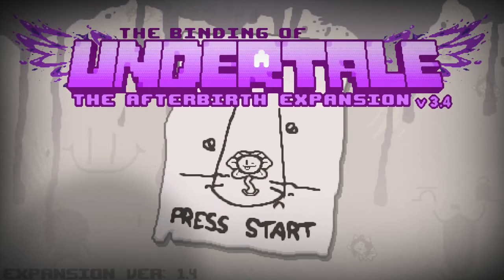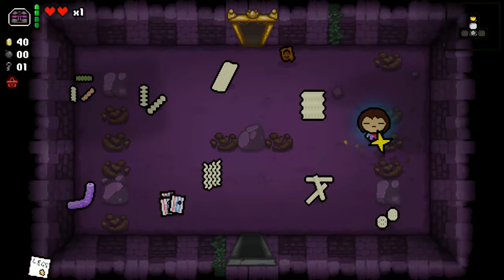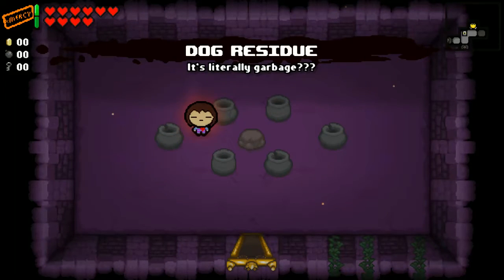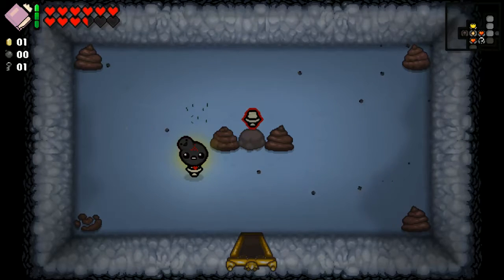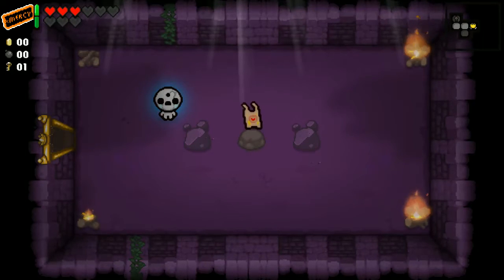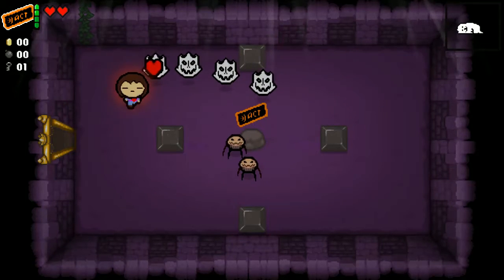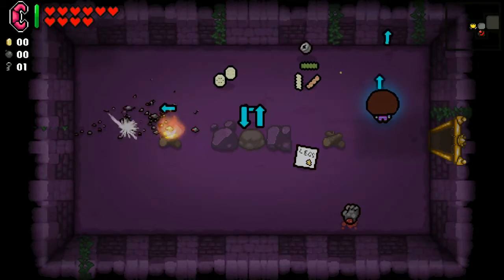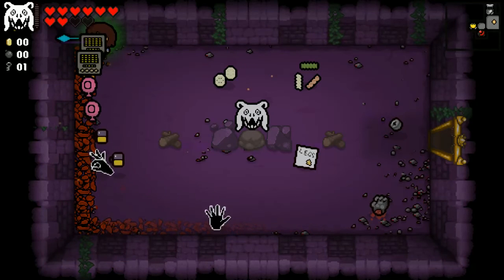Binding of Undertale + Expansion Complete Items Guide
A guide to all the item (trinkets, cards, and collectables) reskins in the BoU mod + expansion mod. Don't know what it does? Find out here! Timestamps and information below. All questions answered and more!

2:47 Ramen Noodles = Hook Worm
3:15 Rotelle Noodles = Ring Worm
3:34 Fettucine Noodles = Flat Worm
3:50 Essay = Mom's Toenail
4:17 Linguine Noodles = Whip Worm
4:39 Cavatappi Noodles = Wiggle Worm
4:53 Rocchetti Noodles = Pulse Worm
5:17 Tri Color Pasta Noodles = Rainbow Worm
5:50 Pool Noodle = Lazy Worm
6:05 Punch Cards = Store Credit
6:30 Spaghetti Noodle = Tape Worm

6:46 Knife = Chaos Card

(Not in video) Mirror = My Reflection
7:01 Determination = 1up!
7:25 Determination Syringe = The Virus
7:39 Glamburger = Lunch
7:53 Monster Candy = Dinner
8:02 Starfait = Dessert
8:12 Dog Residue = Breakfast
8:28 Spider Donut = Rotten Meat
8:40 Ballet Shoes = Mom's Heels
(Not in video) Napstablook's Tears = Wire Coat Hanger
8:56 Fight Button = The Necronomicon
9:14 Temmie's Head = Tammy's Head
9:30 Dapper Blook = Mom's Bra
(Not in video) Basketball = Bob's Rotten Head
9:55 Butterscotch Cinnamon Pie = Yum Heart
(Not in video) Alphys' Remote = Doctor's Remote
10:10 Tough Glove = Steven
(Not in video) Alphys' Map = Treasure Map
10:42 Torn Notebook = Book of Shadows
10:59 Glass Pane = The Ladder
(Not in video) Snow Poff = A Quarter
11:27 Cloudy Glasses = X-Ray Vision
11:49 No Mercy = The Mark
12:07 System Information 963 = The Pact
(Not in video) Dead Flowey = Dead Cat
12:25 Dummy Body = Lord Of The Pit
12:41 Six Souls = The Nail
(Not in video) Rock = Small Rock
(Not in video) Little Metta = Little Chad
13:05 Item Button = Book Of Sin
(Not in video) Big Bomb = Mr.Mega
13:17 Metal Hair Gel = Mom's Contacts
13:33 Lil' Whimsalot = Guardian Angel
13:50 Knife = Mom's Knife
(Not in video) Waterfall Mushroom = Odd Mushroom (Thin)
14:08 Reset Button = Forget Me Now
(Not in video) Snail Pie = Bucket of Lard
(Not in video) Flowey's Petals = Guppy's Paw
(Not in video) Flowey's Stalk = Guppy's Tail
(Not in video) Cowboy Hat = Stigmata
14:24 Tiny Tem = Bum Friend
(Not in video) Friendliness Pellets = Guppy's Head
(Not in video) Mettaton's Disco Ball = Crack The Sky
(Not in video) Lil' Blooky = Ghost Baby
14:36 Fire Magic = The Candle
14:47 Mercy Button = Dad's Key
(Not in video) Crab Apple = Stem Cells
(Not in video) Glyde = Fate
(Not in video) Stick = Toothpicks
(Not in video) Delta Rune = Holy Grail
(Not in video) Ghostly Body = Dead Dove
15:03 Legendary Hero = MEAT!
(Not in video) Hot Dog...? = Squeezy
(Not in video) Toy Knife = Jesus Juice
15:21 MTT Brand Cute Juice = Mom's Eyeshadow
15:37 MTT Brand Anime Powder = Iron Bar
15:53 Cyan Soul = Gnawed Leaf
(Not in video) Flowey's Determination = Guppy's Collar
16:15 Riverman's Robes = Ceremonial Robes
16:45 Stained Apron = Placenta
16:56 Pyropemaniac = Pyromaniac
17:18 Soulless = Abaddon
17:37 Papyrus' Regular Attack = Death's Touch
(Not in video) Papyrus' Spaghetti = Experimental Treatment
18:13 Green Soul = Trinity Shield
(Not in video) Toriel's Glasses = 20-20
18:50 Mettaton's Face Steak = Magic Scab
19:01 Fire Magic = Fire Mind
(Not in video) Lil' Flowey = Rotten Baby
(Not in video) Ketchup = Headless Baby
(Not in video) Jerry = Bob's Brain
19:18 Gaster Blaster = Lil' Brimstone
19:40 Red Soul = Isaac's Heart
(Not in video) Cool Bum = Dark Bum
(Not in video) Protective Moldsmall = Big Fan
19:52 Muffet's Pet = Sissy Longlegs
20:12 Blue Soul = How To Jump
20:29 Act Button = Blank Card
20:45 Teapot of Spiders = Box Of Spiders
21:02 Soul Container = The Jar
21:18 Sans' Whoopee Cushion = Butter Bean
(Not in video) Dimensional Box = Blue Box
21:30 Orange Soul = Taurus
22:13 The Power of Neo = Judas' Shadow
(Not in video) Faded Ribbon = Maggy's Bow
(Not in video) Temmie Armor = Holy Mantle
22:45 Genocide = The Polaroid
23:00 Pacifist = The Negative
23:13 Sans' Eye = Soy Milk
23:28 Legendary Artifact = Godhead
(Not in video) Determination of a Heroine = Lazarus' Rags
(Not in video) Piece of Gaster = Mind
(Not in video) Love = Soul
23:56 Power Bracele... = Boomerang
(Not in video) Asgore's Keys = Latch Key
24:15 Popato Chisps = A Snack
24:35 Tem Flakes = Crack Jacks
24:47 Undyne's Magic Arrows = 8 Inch Nails
25:09 Mettaton = Incubus
25:24 Yellow Soul = Dead Eye
(Not in video) Small White Dog = Key Bum
25:51 Purple Soul = Tractor Beam
26:07 Spear of Justice = Spear of Destiny
26:22 Whoopee Cushion = Farting Baby
26:39 Wingdings = GB Bug
(Not in video) LOVE = Lusty Blood
(Not in video) Asgore's Crown = Crown of Light
26:53 Bag of Leaves = Black Powder
27:31 Load Button = Glowing Hour Glass
(Not in video) Stage Light = Night Light
(Not in video) Old Tutu = PJs
(Not in video) Jar of Friendliness Pellets = Jar of Flies
27:47 Golden Flower Tea = Milk!
28:17 Hyper Goner = Mega Blast